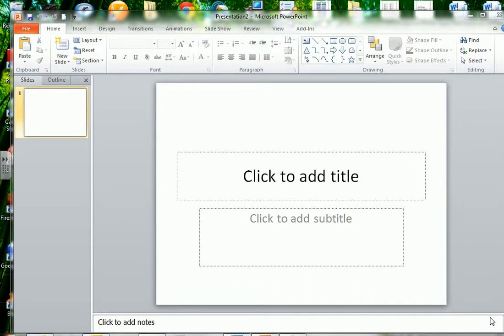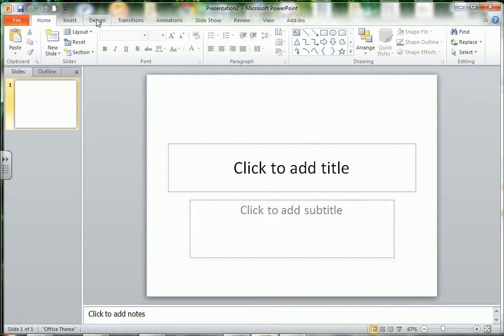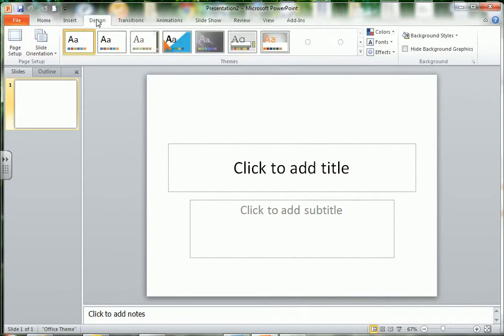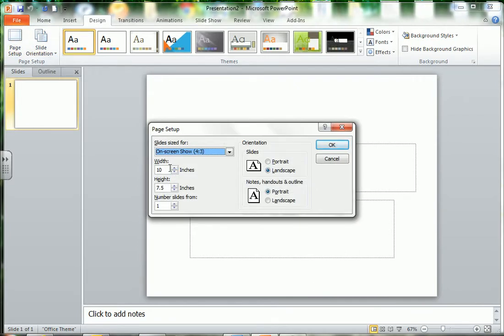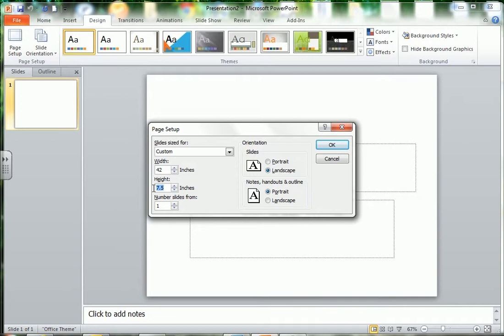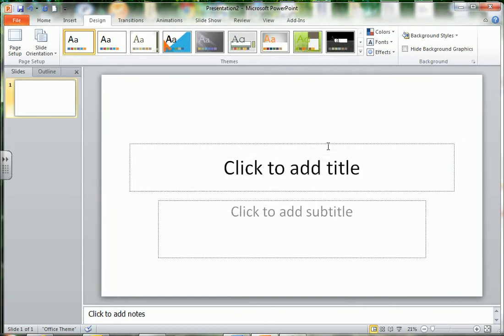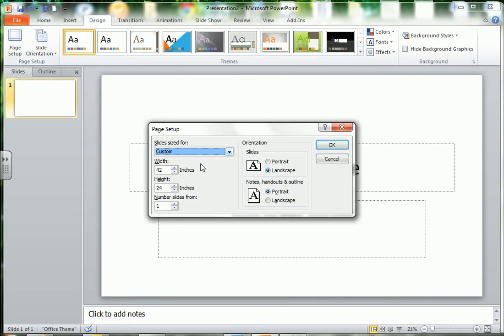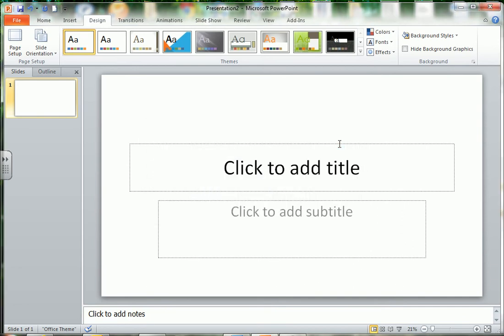Poster Slide Size